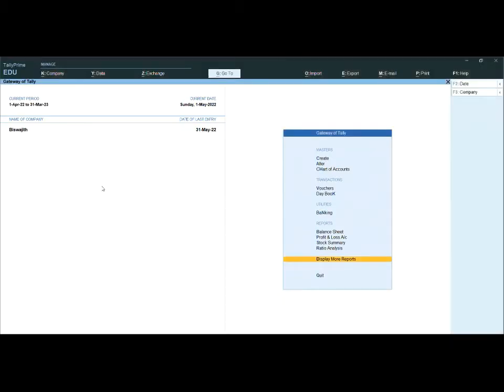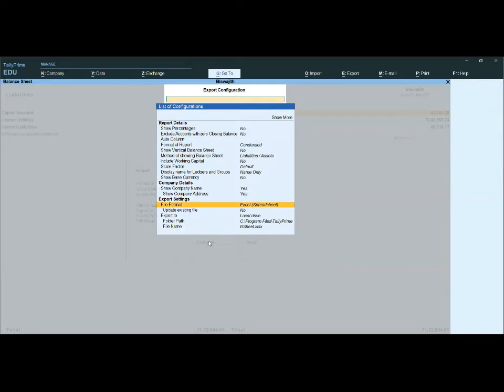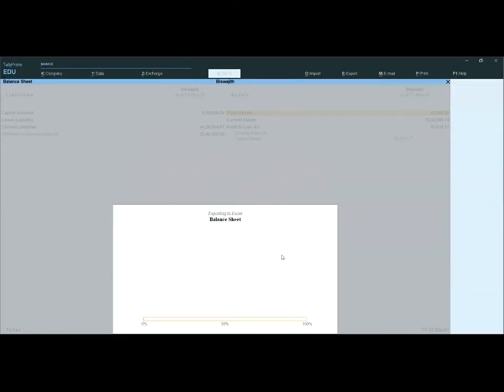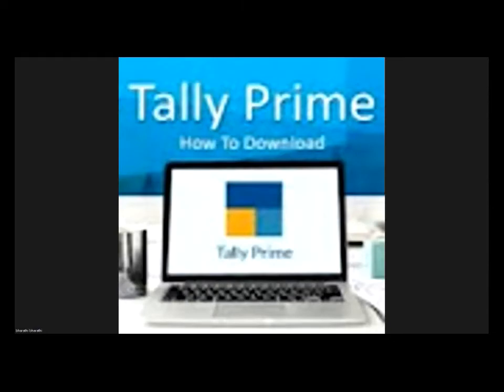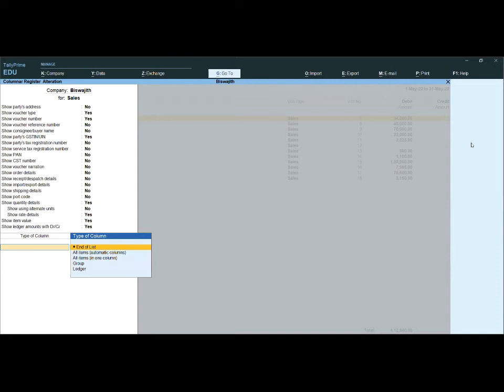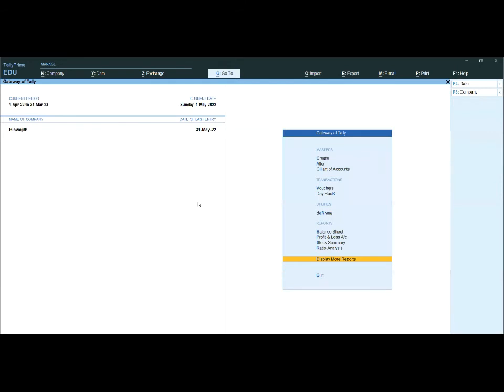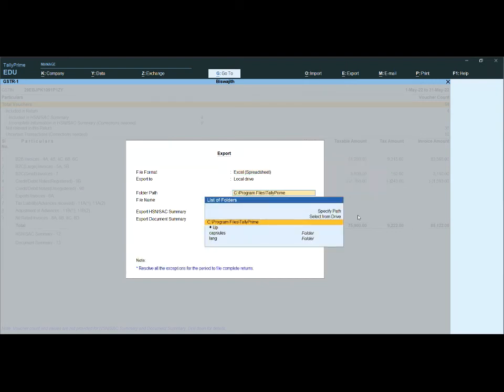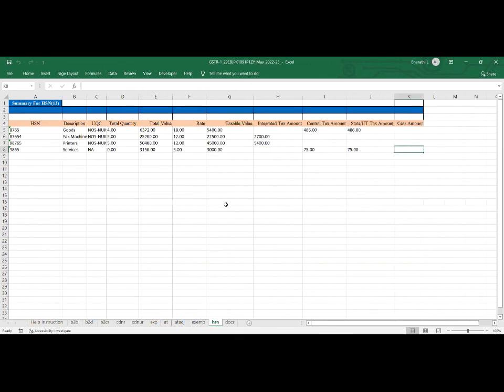How To Export Tally prime Data To Excel Format & PDF Format || Export Balance sheet & GSTR1 report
In this video I explained how to export Tally prime Data, sales Register & gstr1 report & balance sheet, etc  to Excel formate & PDF Formate